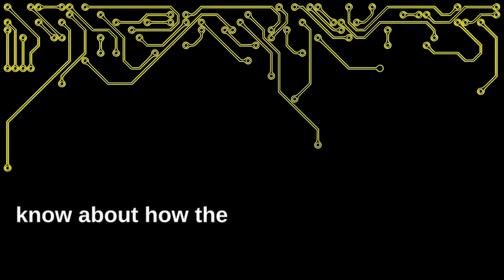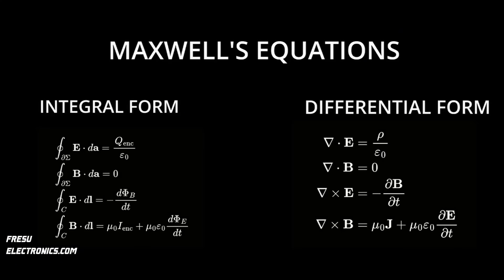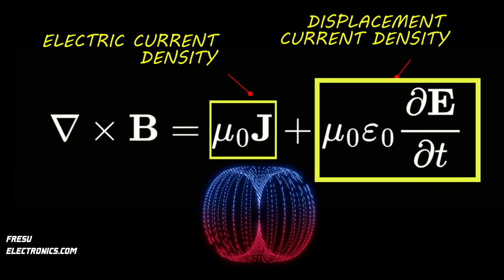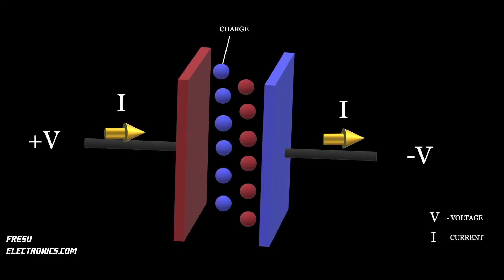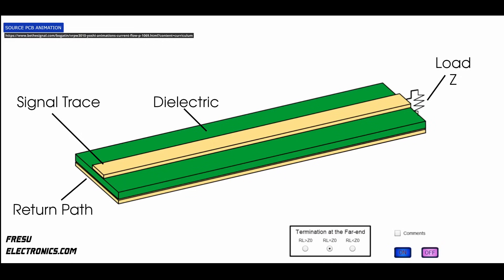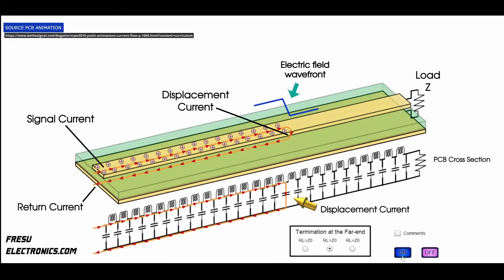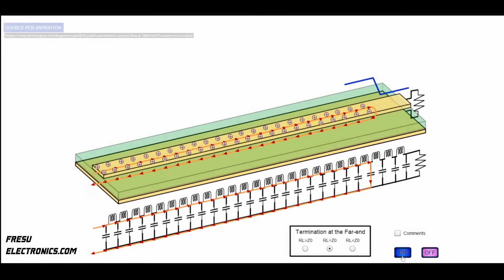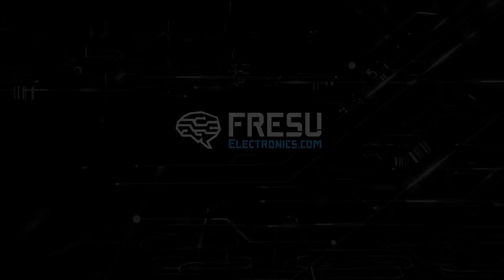How do Signals Propagate in a Printed Circuit Board (PCB)?